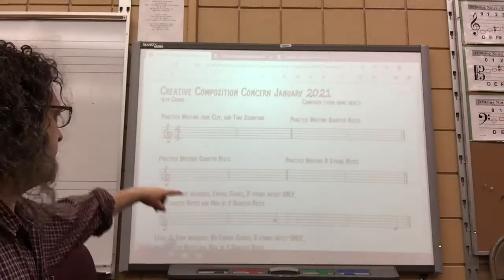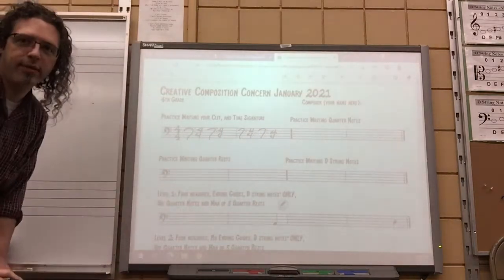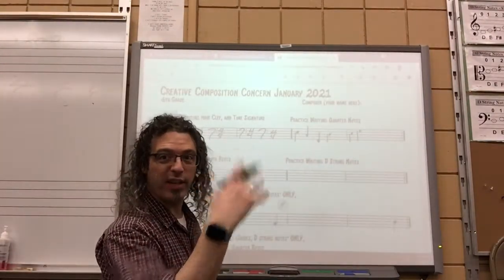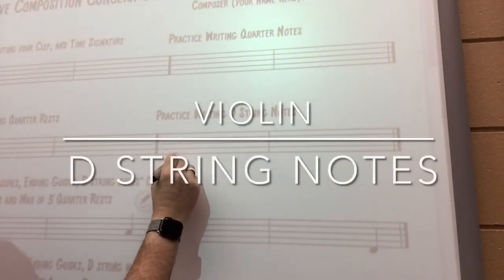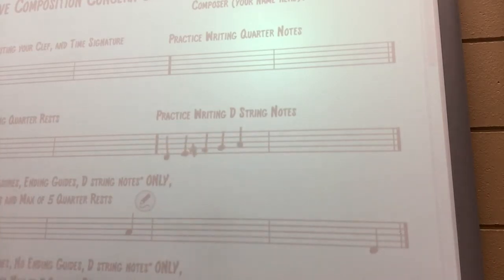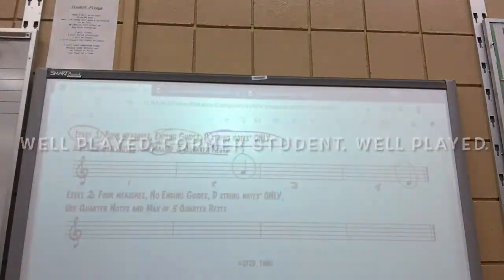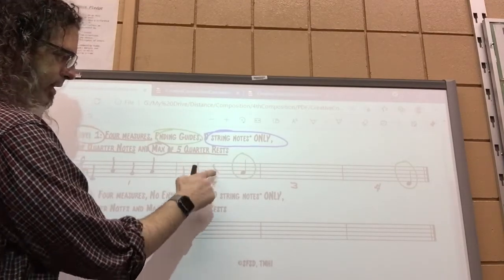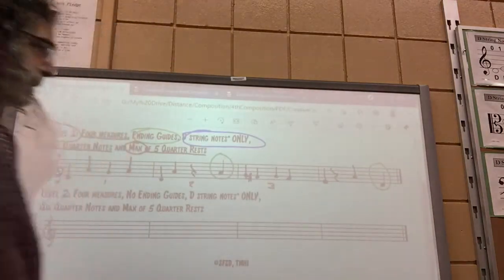Travers Orchestra Lesson 2/17 - 2/19 Composition Lesson #2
This video is for 4th and 5th Grade students at Hawthorne, Terry Redlin, and Cleveland Elementary Schools. This lesson is the second lesson video about the Creative Composition Concern assignment given out in January of 2021. Level 1 is due for all students on the last week of February 2021.